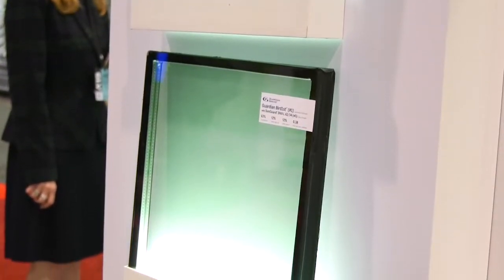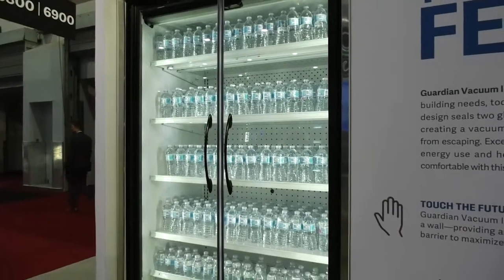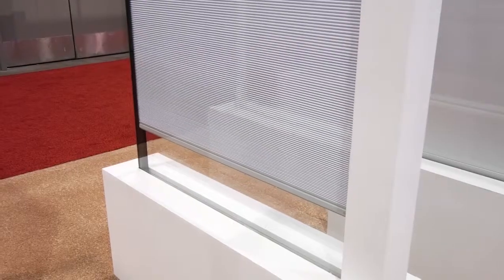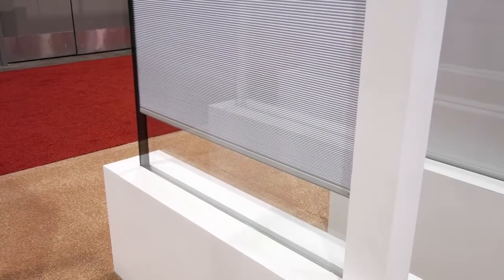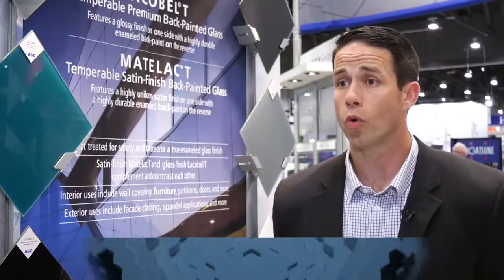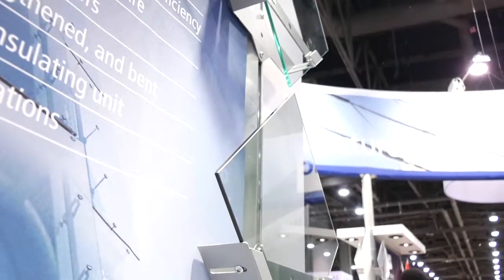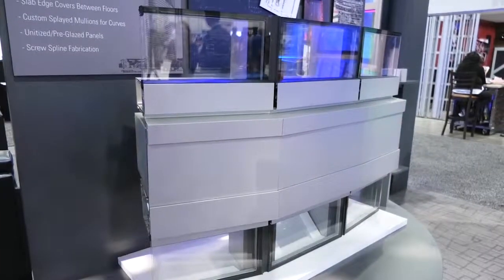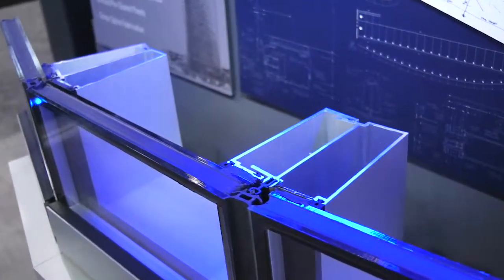AIA 2019 - Products and Trends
Exhibitors this year are highlighting their latest glass and glazing products, as well as new trends and developments, all focused on the architectural community.